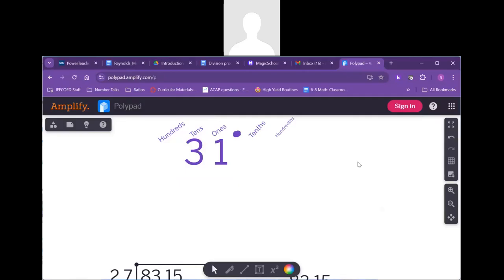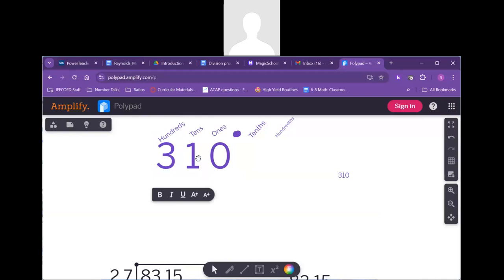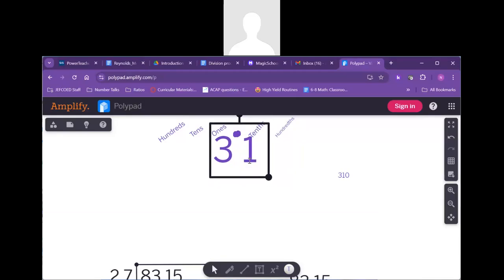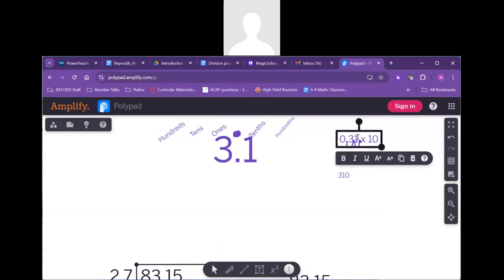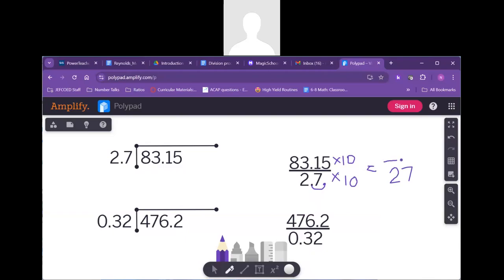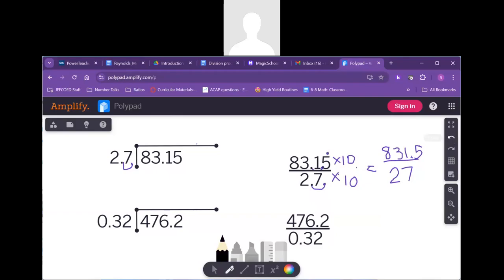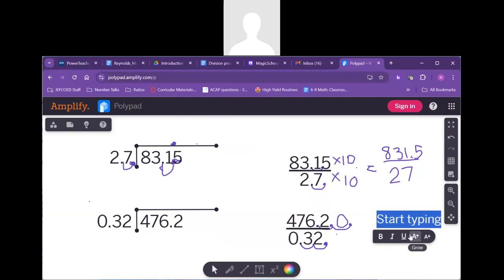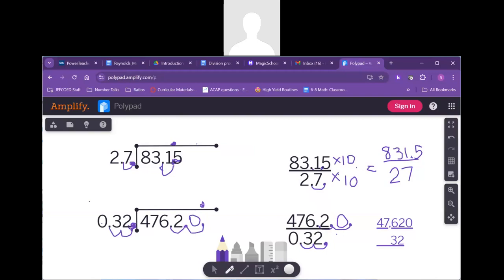Long Division - Changing decimal divisors to whole numbers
What does it mean to move the decimal?  How does it change a number?